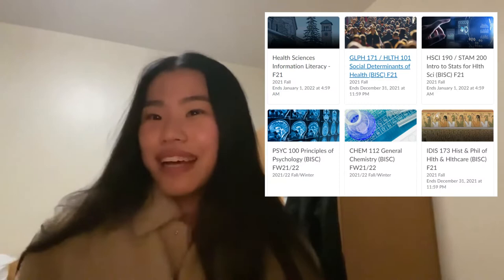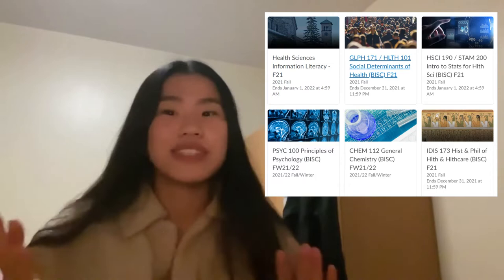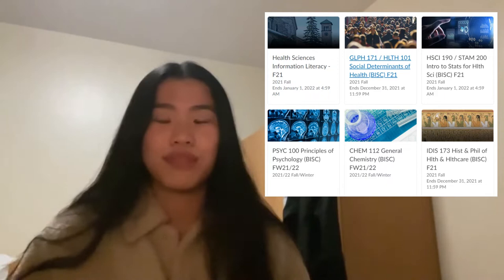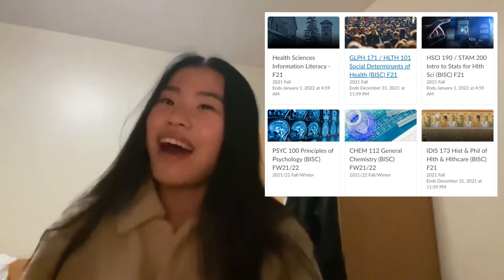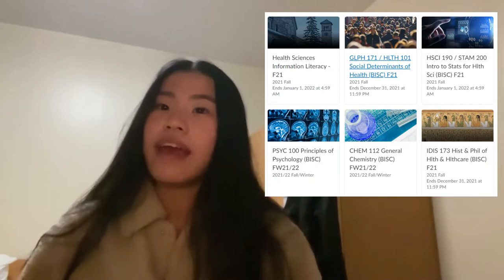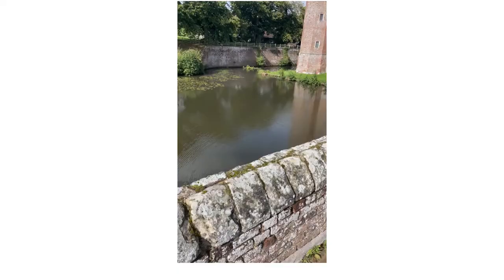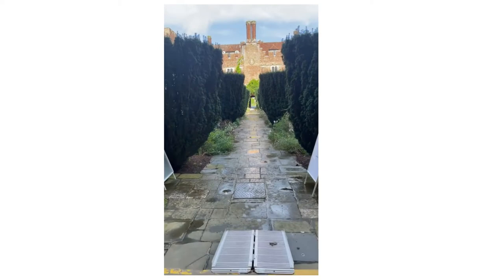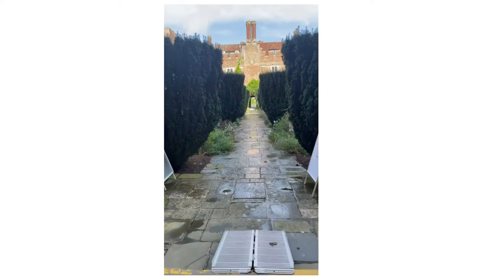A Day in the Life of a Queen's Health Sciences Student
Ever wonder what a day in the life of a Queen's Health Sciences student is like? Youthfully Insider, HanShu, gives us a sneak peek into the Queen's Health Sciences program, the Queen's campus, and much more, so you have all the info you need if you’re thinking about applying.

For more support, sign up to work 1-on-1 with a Youth Coach (youthfully.ca/getstarted) and check out our free Queen's Health Sciences Admissions Support here: